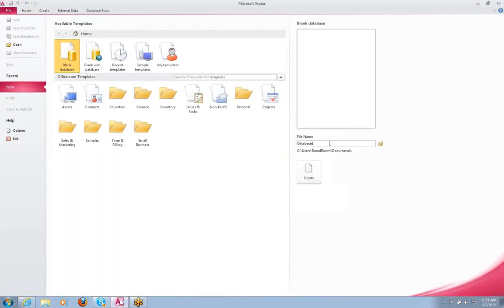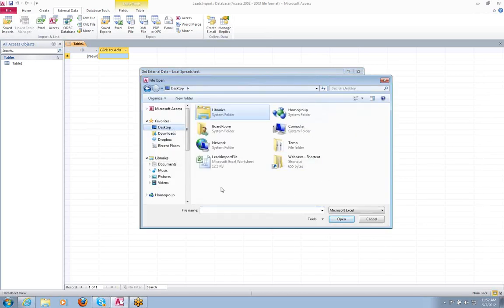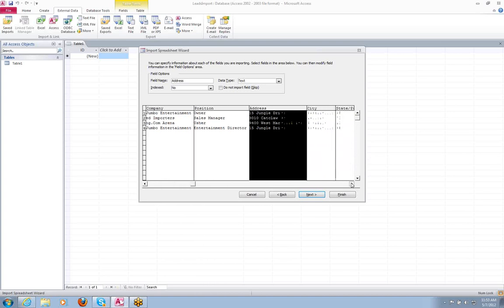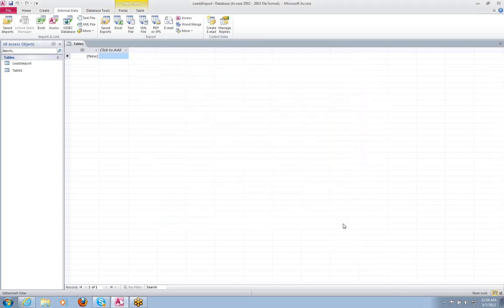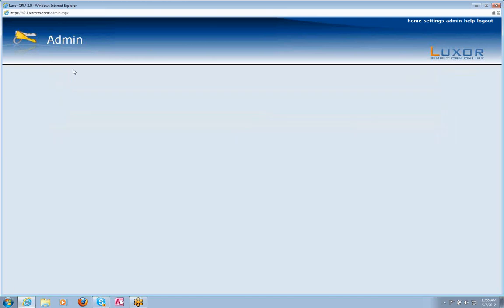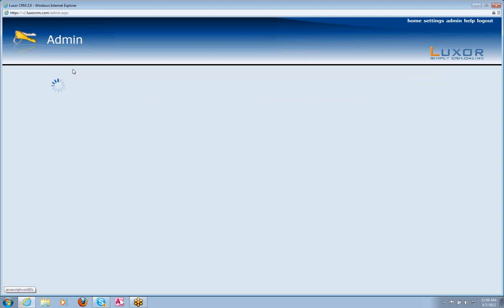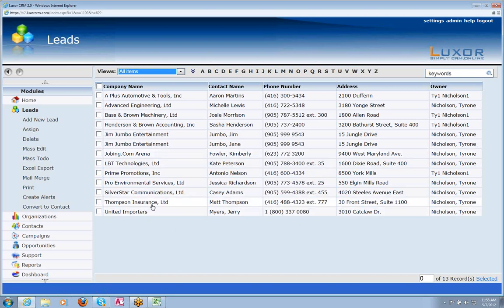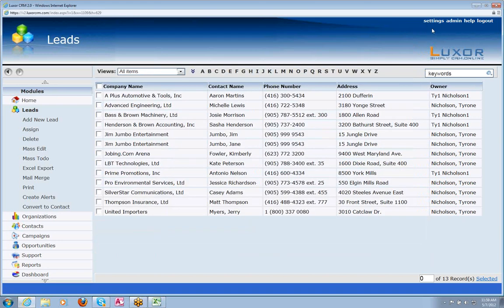Importing Leads to Luxor CRM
How to import Leads into Luxor CRM